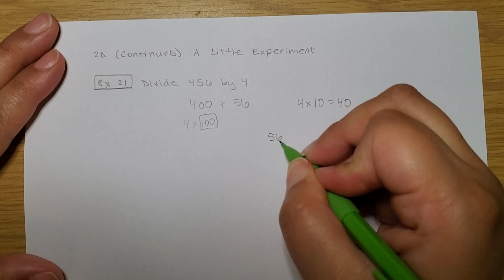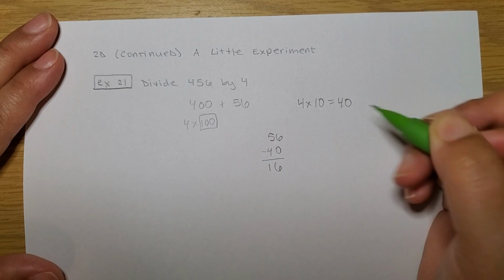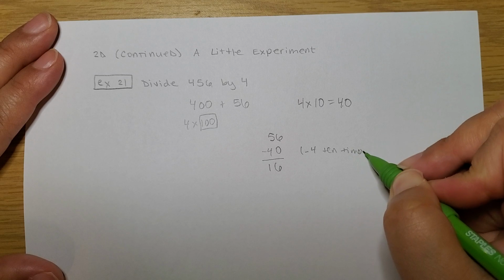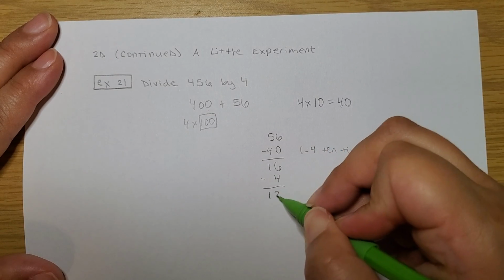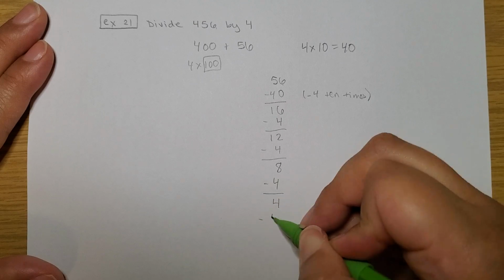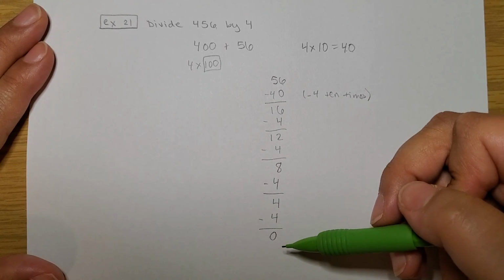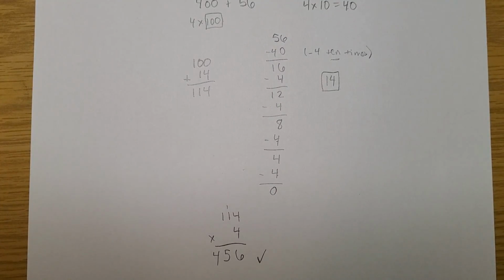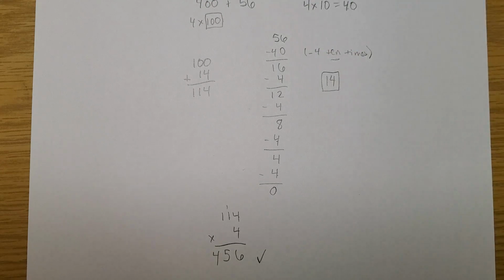2D - A Division Experiment